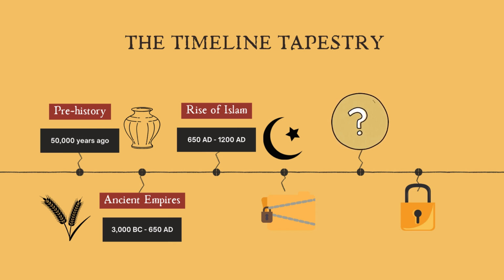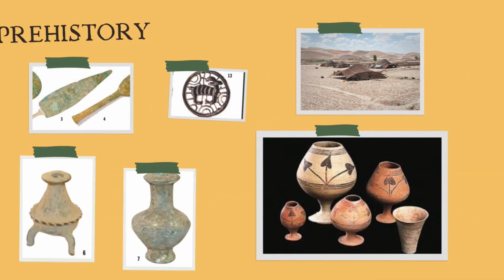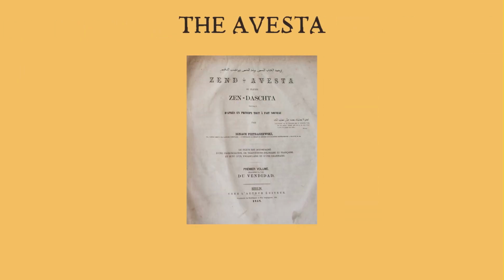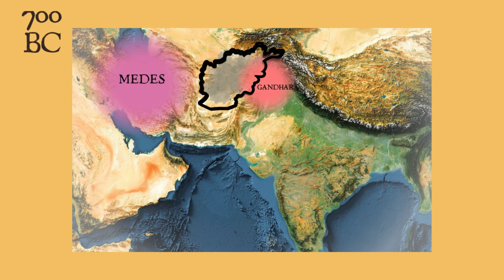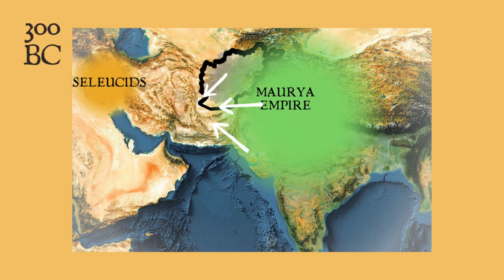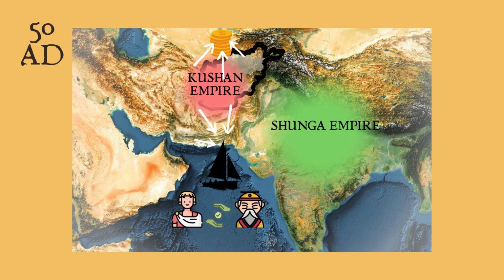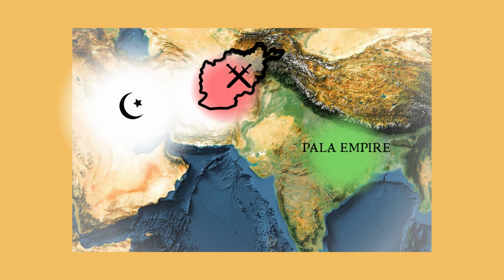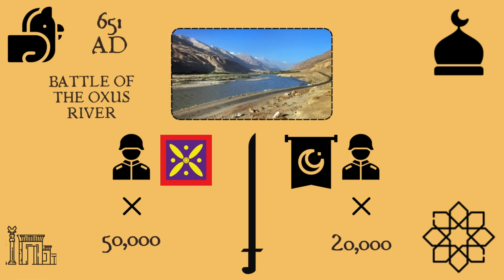History of Afghanistan - Part 1/2: Pre-Islamic Age to the Rise of Islam | History Horizons A-Z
Part 1 of 2 - A comprehensive history of Afghanistan. This is a component of History Horizons A-Z, where we explore the history of every country and unveil the rich tapestry of our World’s Heritage.

Part 1 covers its Pre-Islamic age, the Muslim Conquest, and everything in between including the Alexander the Great, the Maurya Empire, the Persian Empire, the Hephthalites, and the key battles leading to the Muslim Conquests.

Join us as we uncover the stories of conquerors, empires, and ancient cultures, with engaging visuals and in-depth analysis that will leave you fascinated by the history of this remarkable land, and learn why Afghanistan has earned the title "Graveyard of Empires".

📍 Next up in Part 2: We’ll explore Afghanistan’s medieval to modern history, including the Ghaznavids, Islamic expansion, the Mongol invasions, the Mughals, the Great Game, and how Afghanistan became the country it is today.

TIMESTAMPS
00:00 Complete Timeline of Afghanistan Summary
01:19 Ancient Civilisations up to 1000 BC
01:50 Persian and Hellenistic Age [1000 BC - 642 AD]
05:00 Rise of Islam [642 AD - 1000 AD]